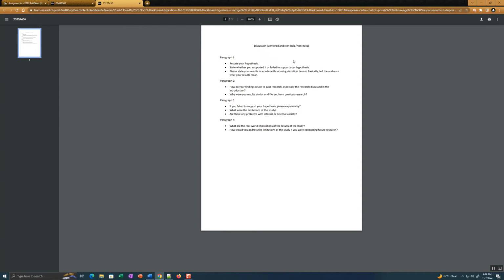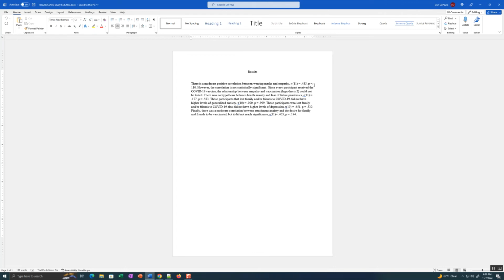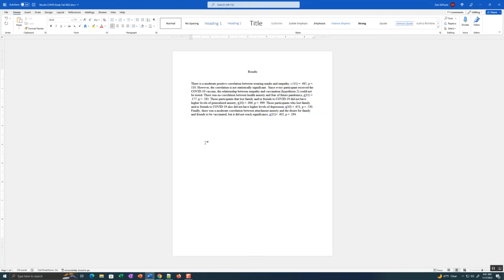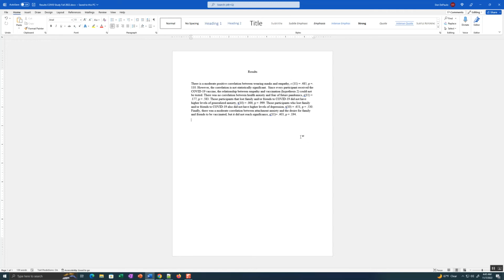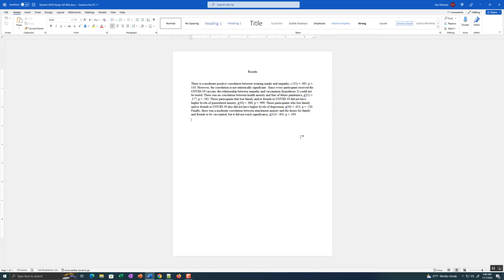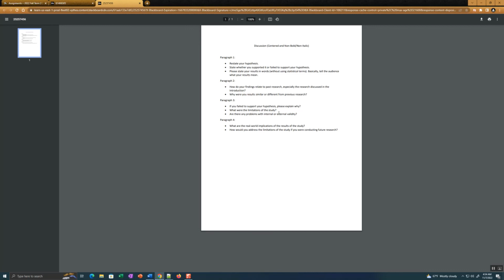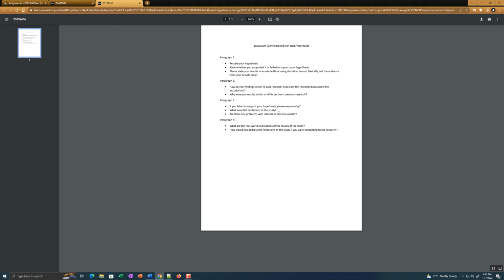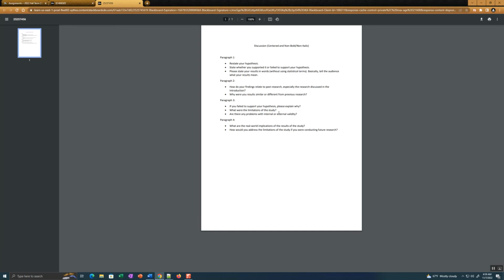Discussion Walkthrough PSY 265 Fall 2022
A walkthrough of how to write the Discussion section of the APA paper.